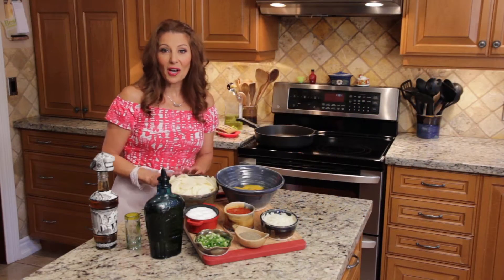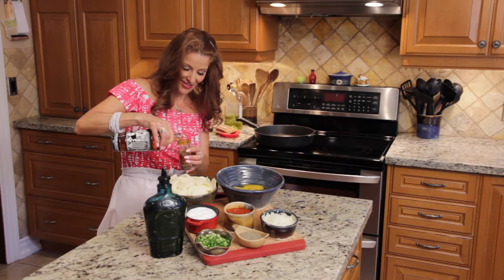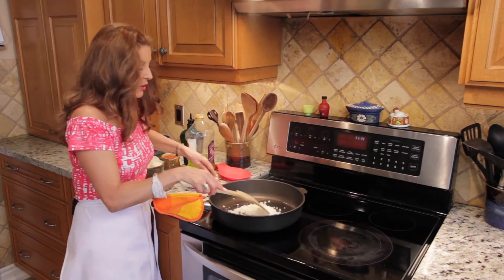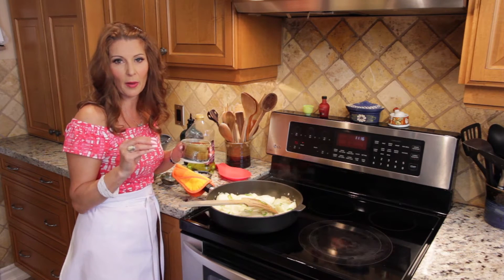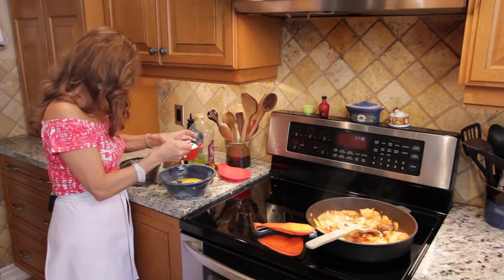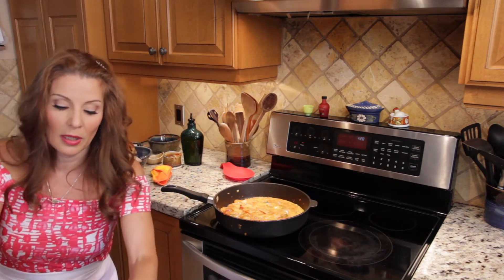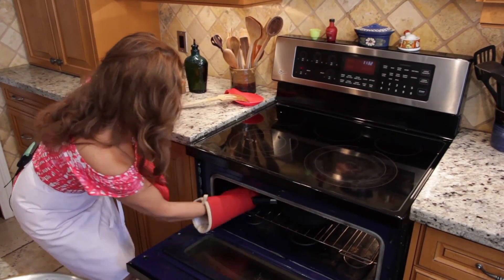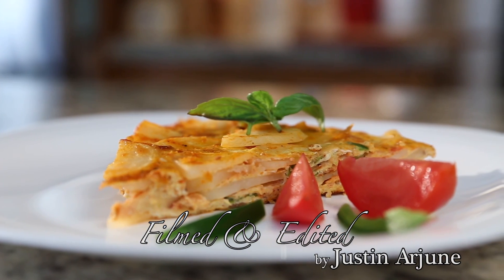The Romantic Language of Cooking Ep. 5 | Frittata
TORTILLA ESPAÑOLA

3 large Yukon or red potatoes, peeled and thinly sliced
6 to 7 eggs
2/3 white onion, finely diced
1/4 cup of olive oil and vegetable oil
½ cup of tomato sauce, seasoned, (You can use leftover pasta sauce)
1 fresh jalapeño pepper, chopped

Soak the sliced potatoes in cold water to remove some of the starch.

Drain them and dry them with a clean kitchen towel.

In a large non-stick frying pan, heat some of the oil on medium heat.

Add the onion and sauté until transparent. Add the jalapeños, then the potatoes. Stir for 1 or 2 minutes.

Add the tomato sauce.

In a large bowl, whisk the eggs and add the ingredients from the frying pan.

In the same frying pan add some oil. Pour the mixture and gently shake to distribute evenly.

Cover and allow to cook on low heat. Once the edges look cooked, flip the tortilla and allow to cook again covered.
If you don’t want to flip it, broil in oven for 3 or until the top is cooked and slightly brown.